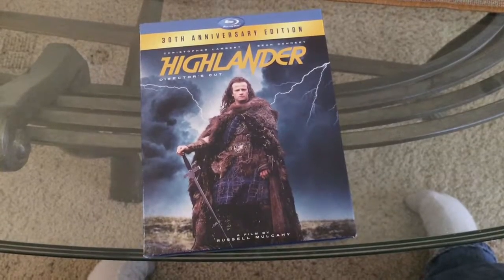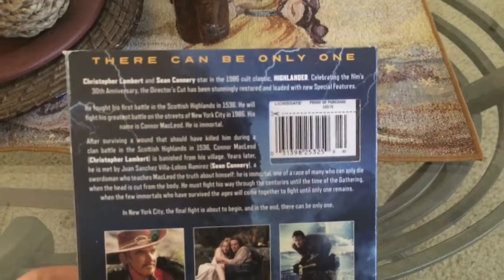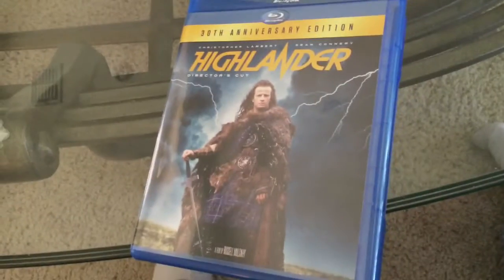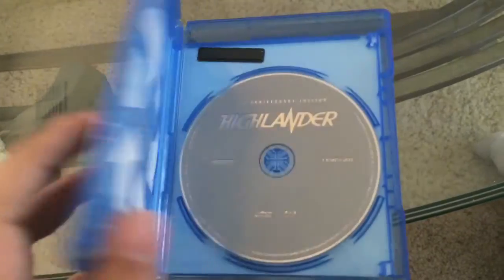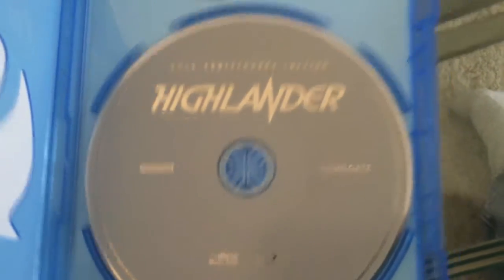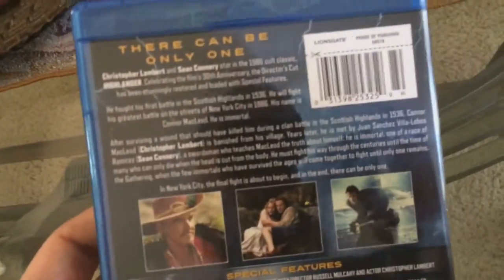Highlander 30th Anniversary Blu-Ray Unboxing/Review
The following is my unboxing and review of the Highlander 30th anniversary Blu-Ray.